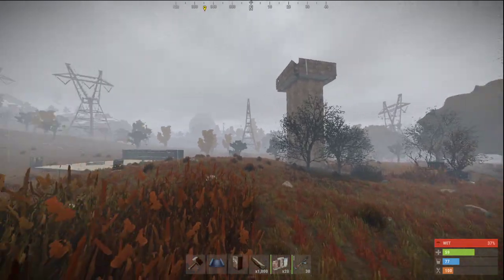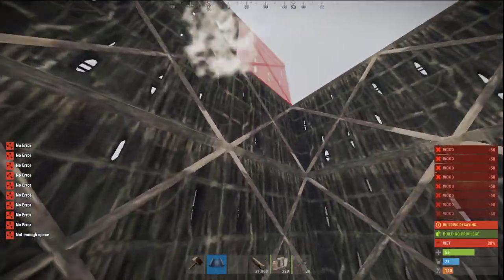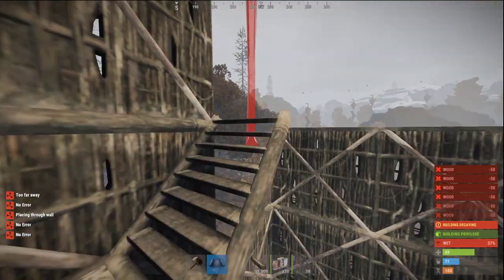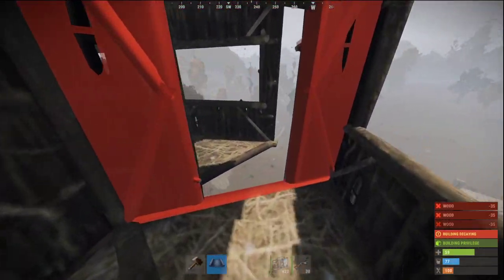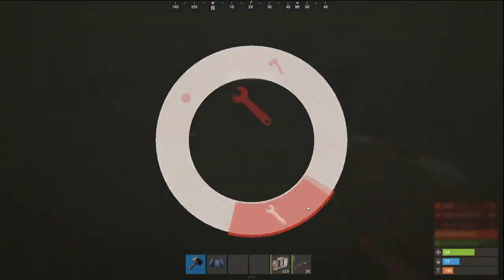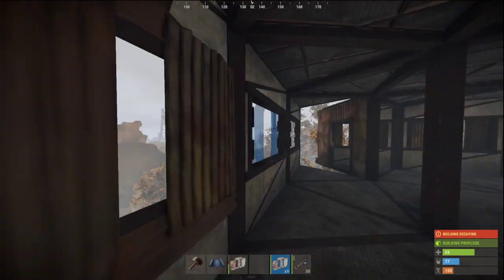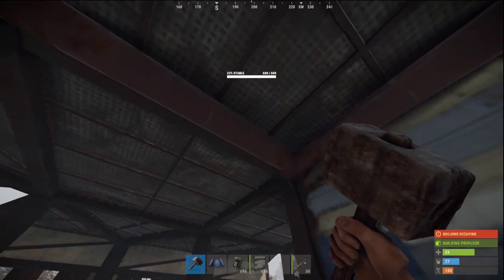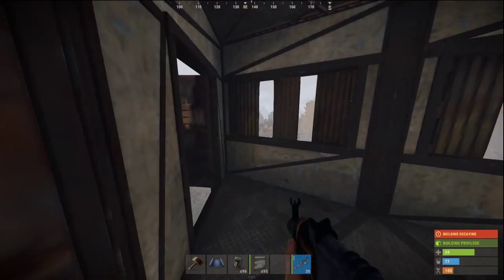2021 Best And Easiest Heli Tower In Rust!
► Today im gonna show your how to build a heli Tower in 2021!